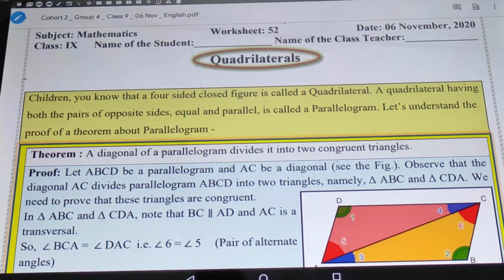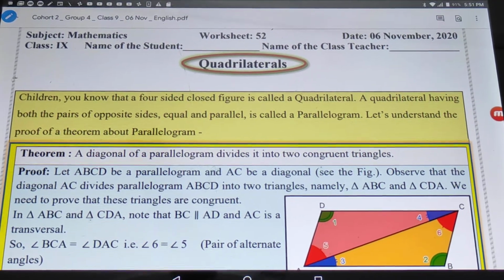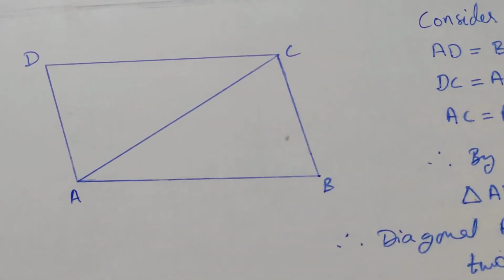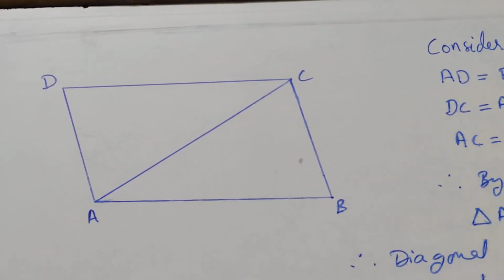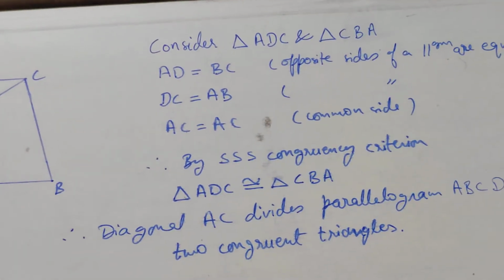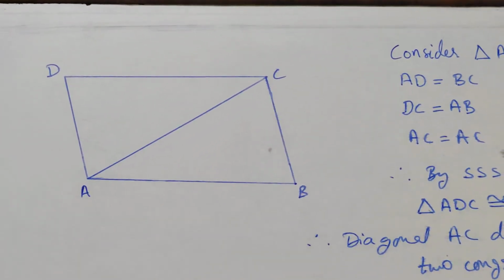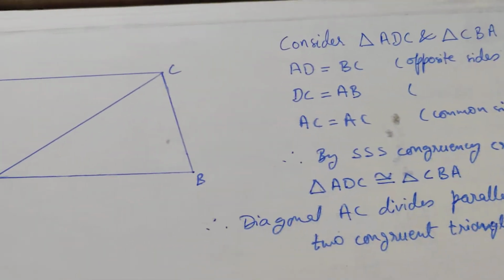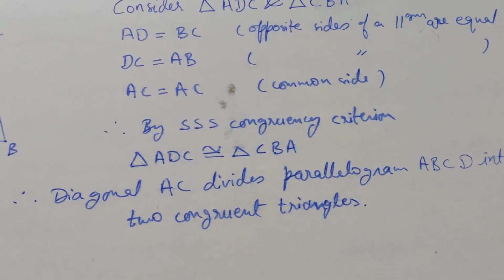Class 9th worksheet 52